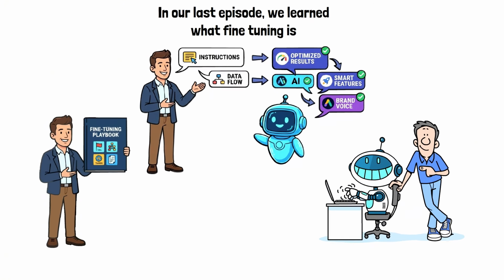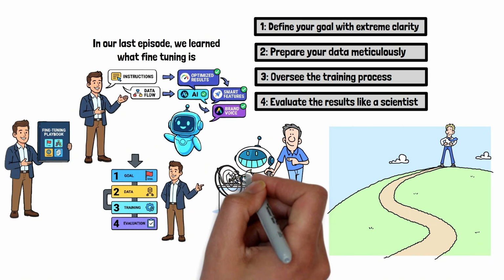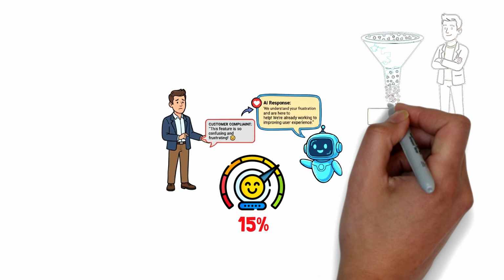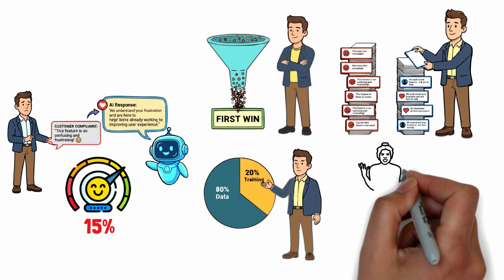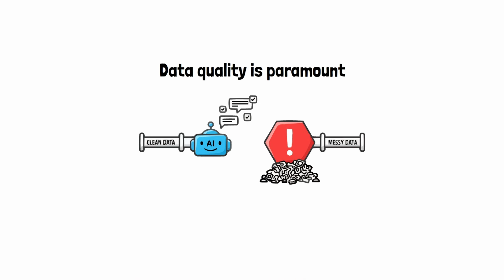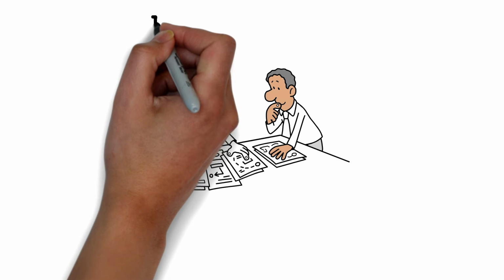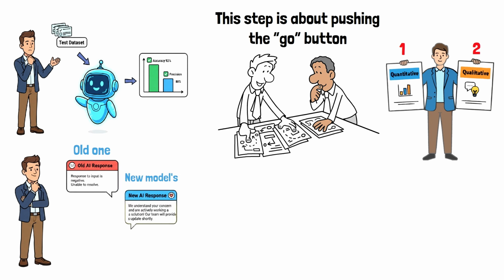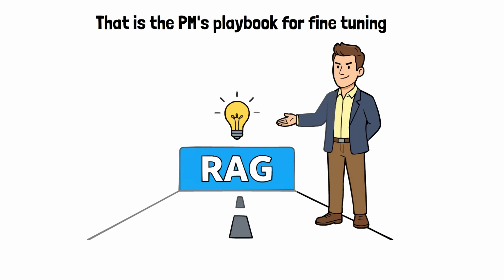A Practical Guide to Fine-Tuning an AI Model (Step-by-Step)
Ready to fine-tune your first AI model? This practical, step-by-step guide walks you through the entire fine-tuning process from a product manager's perspective. We cover how to set a clear goal, the secrets to high-quality data preparation (including JSONL formatting), how to run the fine-tuning job, and how to evaluate the results of your new custom model. This is a hands-on guide for any PM who wants to go beyond theory and learn the practical skills of building custom AI.